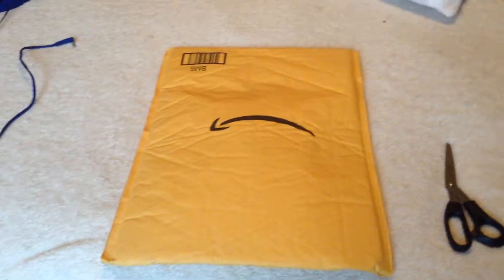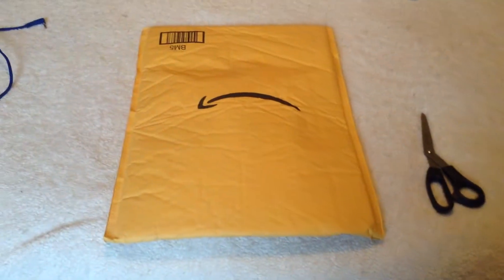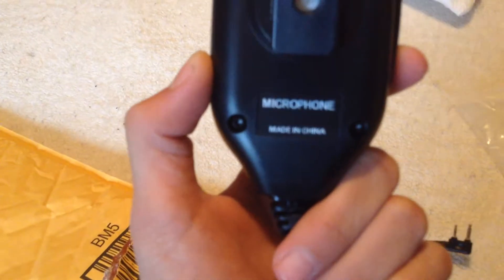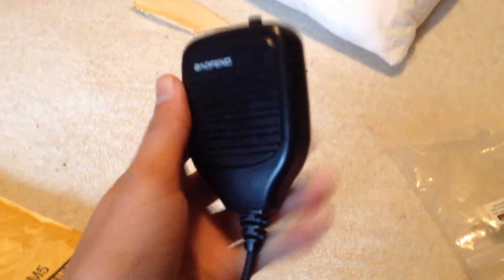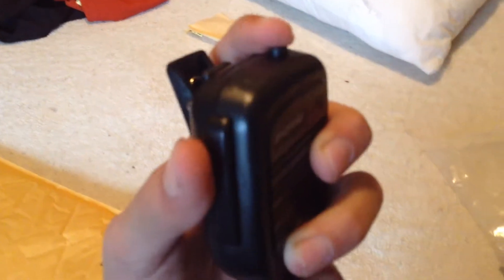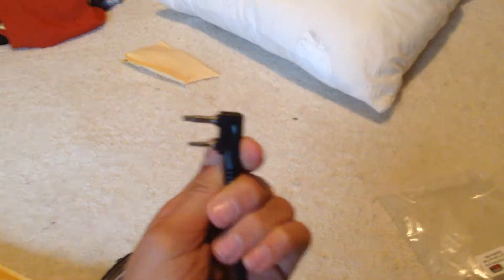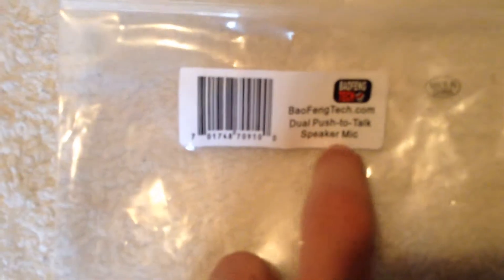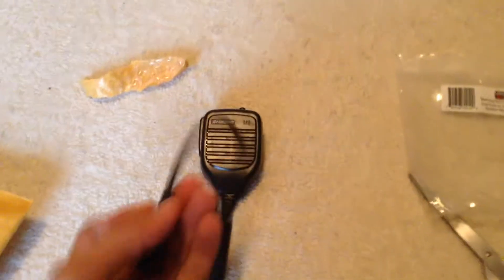Baofang lapel mic unboxing!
This mic can be bought on Amazon it's a very cheap good mic great for walkie talkies